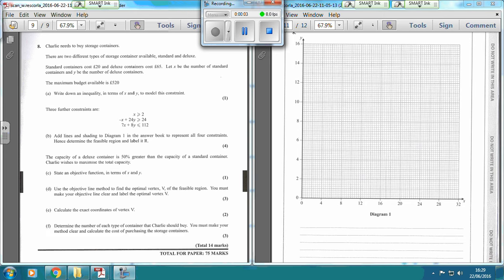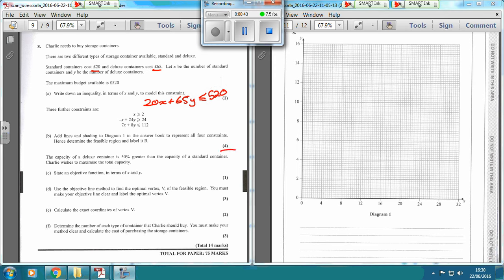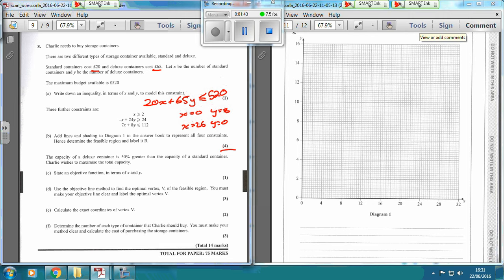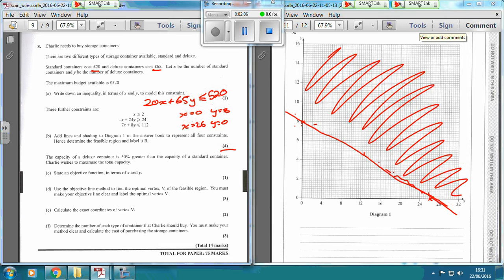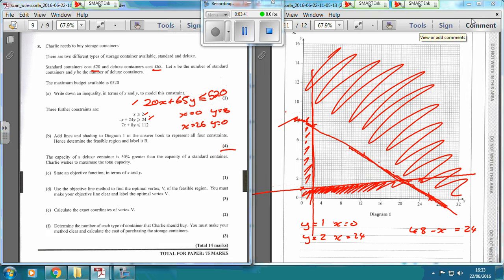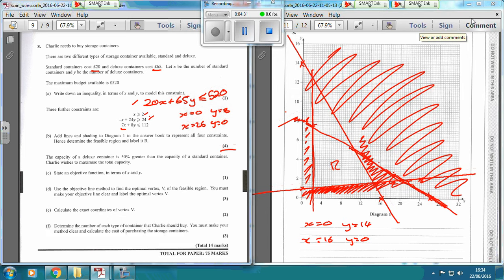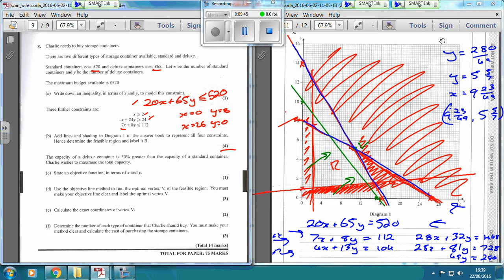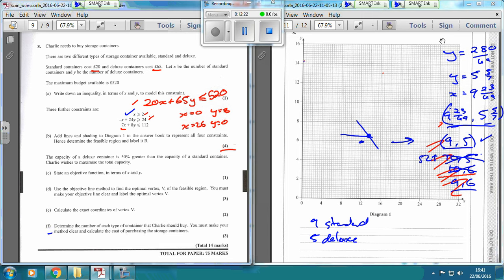RescorlaMaths D1 June 2016 paper Q8 Linear Programming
Hi all, this is my take on the recent D1 paper